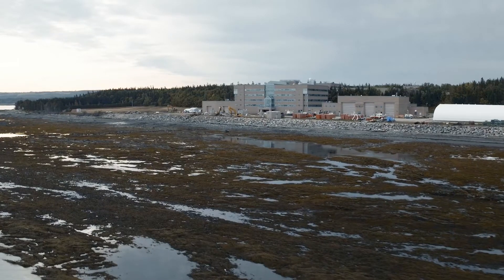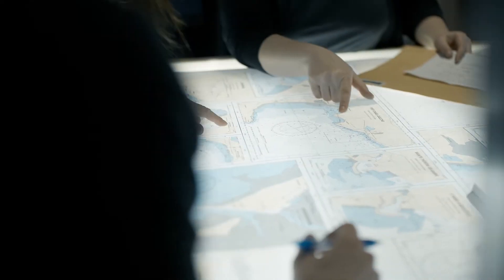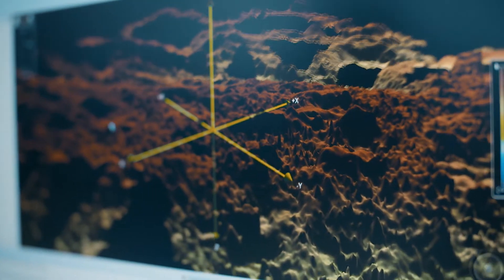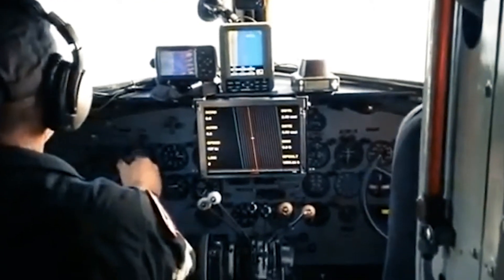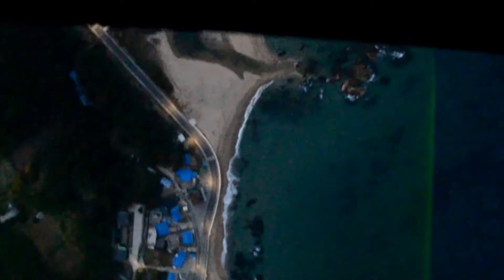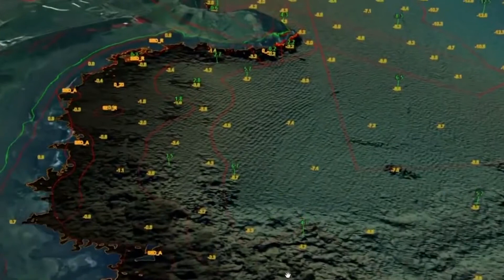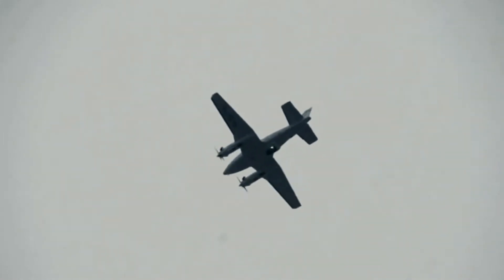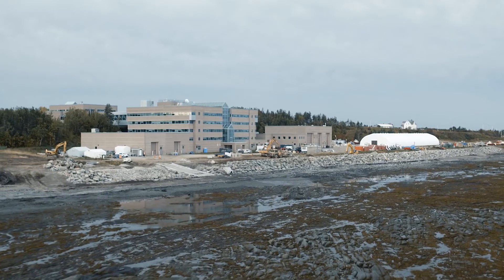Our Scientists – From Coast to Coast to Coast – Annie Biron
Meet Canadian Hydrographic Service Team leader at Mont-Joli, Annie Biron. To chart Canada's navigable waterways, the combined use of sonar and topo-bathymetric LiDAR will improve knowledge of waterways in Canada and make them safer to navigate.